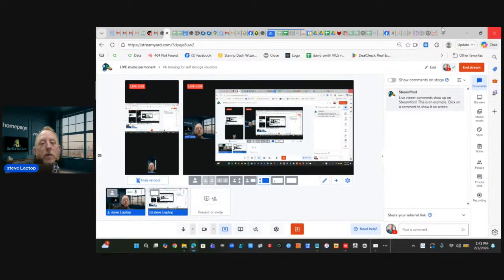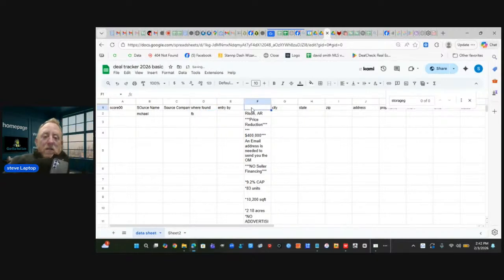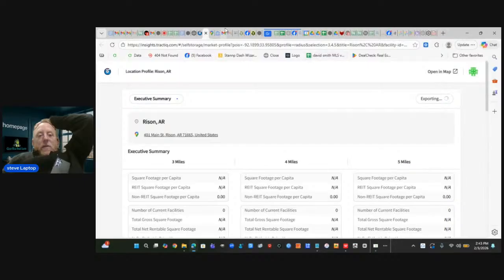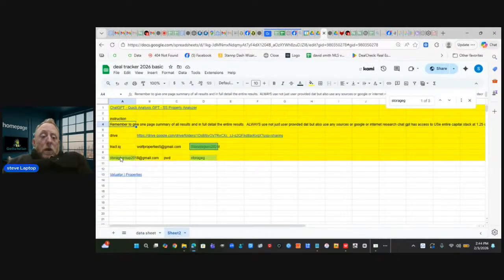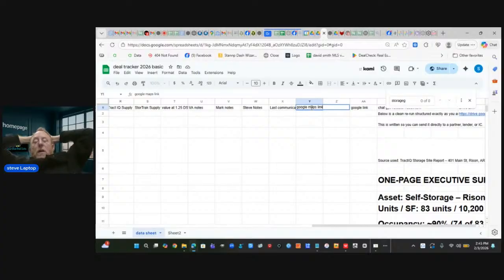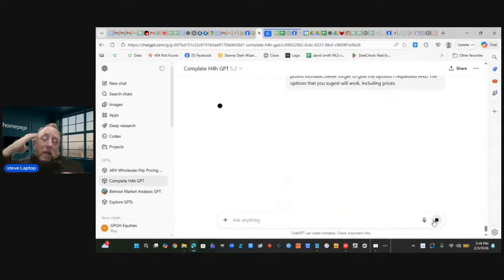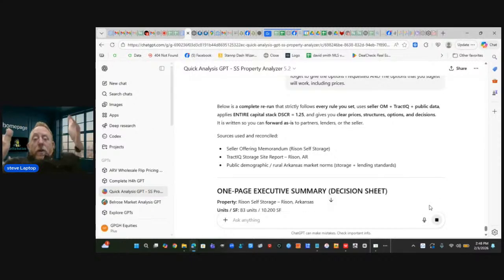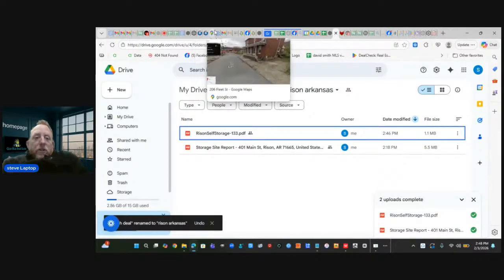VA training for self storage vauators